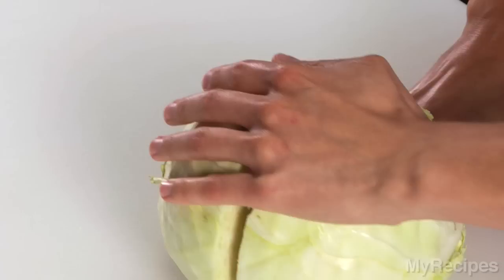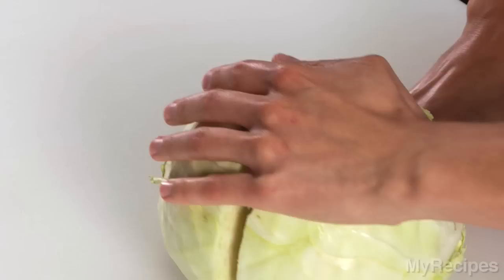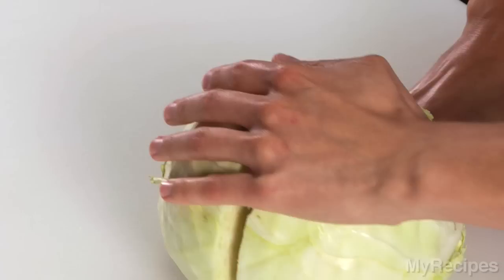How To Slice Cabbage | MyRecipes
Place a head of cabbage on the cutting board with the stem side down. Cut in half lengthwise using a chef's knife, cutting through the stem.    Place the halves cut side down on the cutting board. Starting at the end opposite the stem end, cut crosswise into thin slices, about ¼ to ½-inch thick.

If you want to slice the cabbage using a handheld grater, cut the cabbage head into quarters, and cut off the coarse stems from each of the wedges. Place the cabbage against the large holes on the side of the grater, and move the cabbage up and down until the wedge is completely sliced.